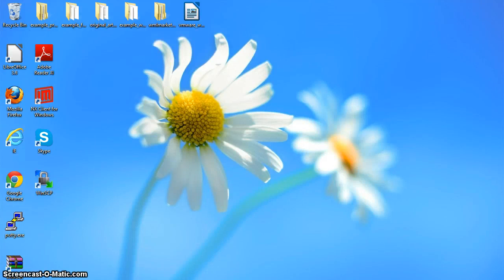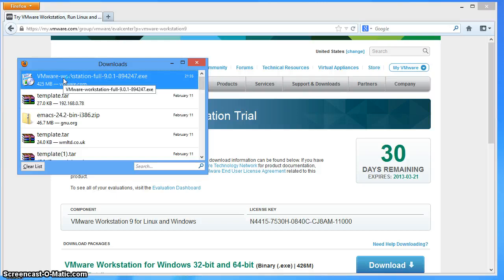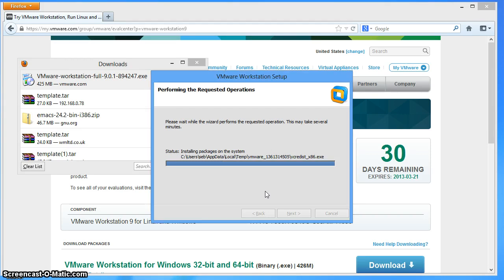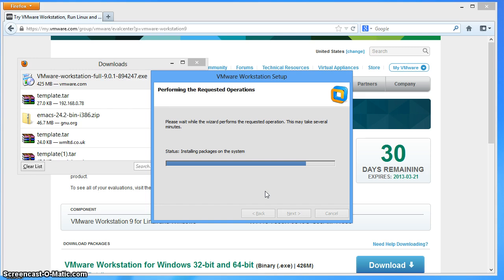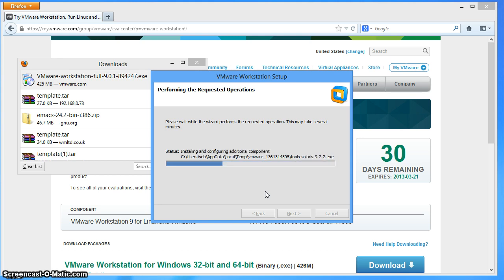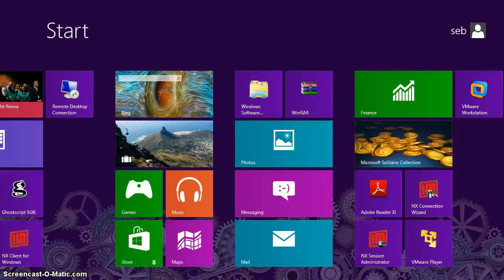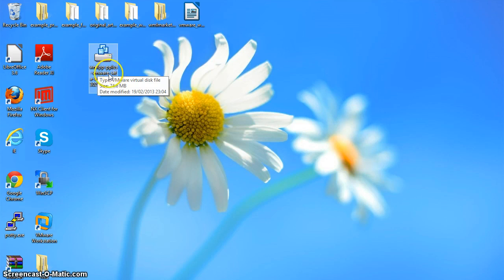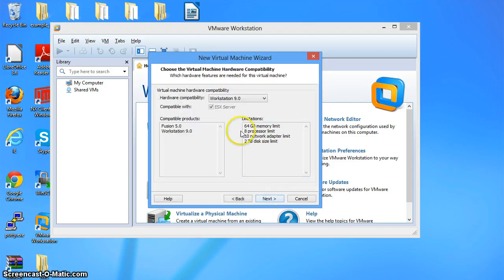Installing VMware Workstation 9 on Windows 8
I've screencasted my installation of VMware Workstation on a Windows 8 laptop, so that I can then install a WML PdfPlus from a .vmdk disk file.